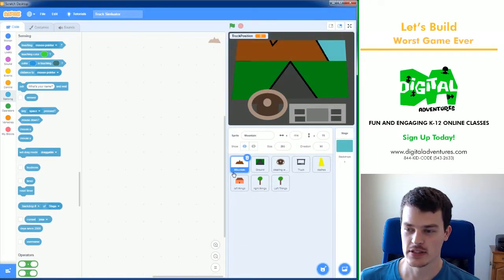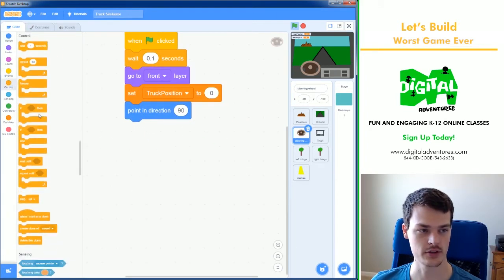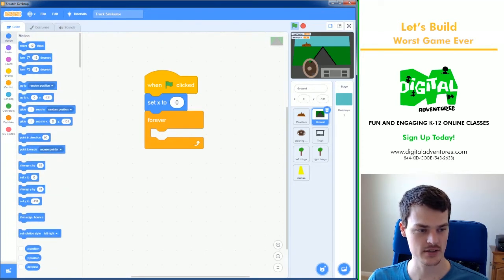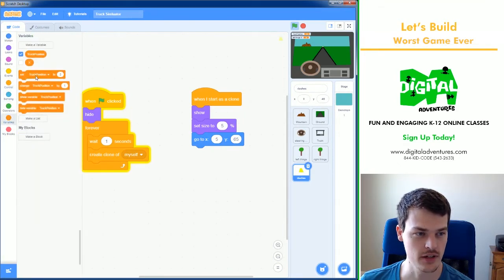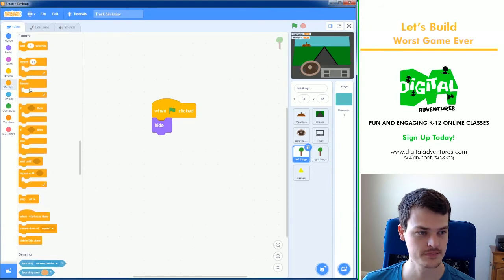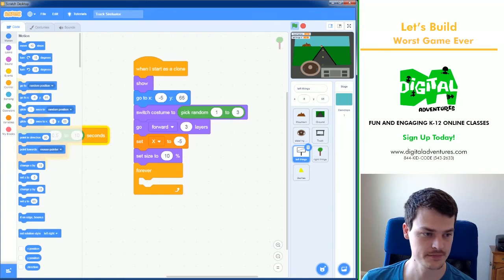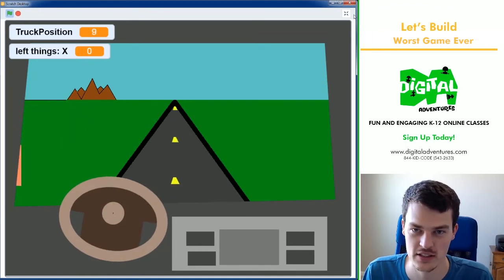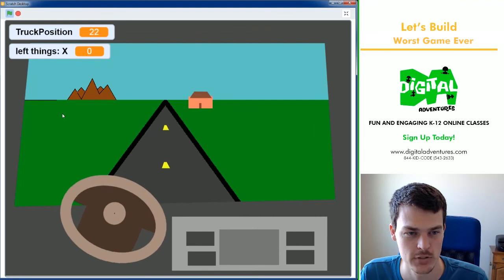Let's Build Tutorial: How to Make the Worst Game Ever in Scratch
Jim walks you through how to build a very terrible game called "Big Rigs, Over the Road Racing". A truck simulator game that is just not all too exciting.

Sign up for coding classes to learn how to build more great games and programs